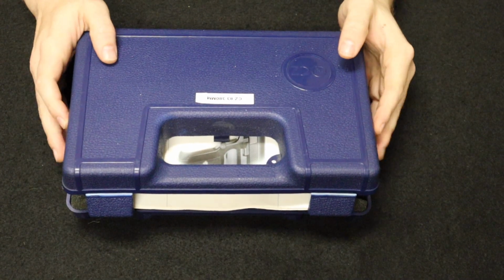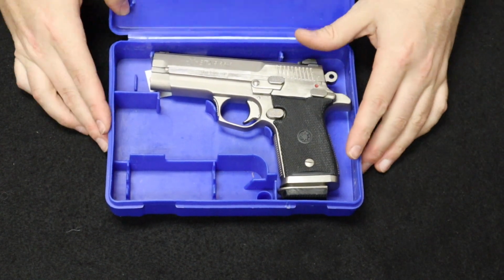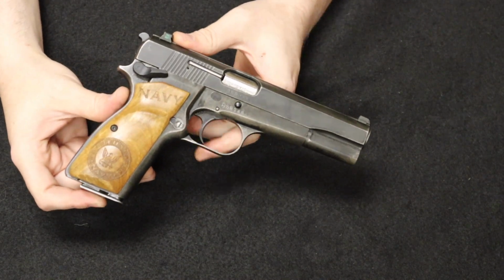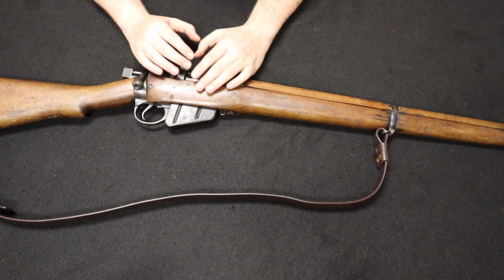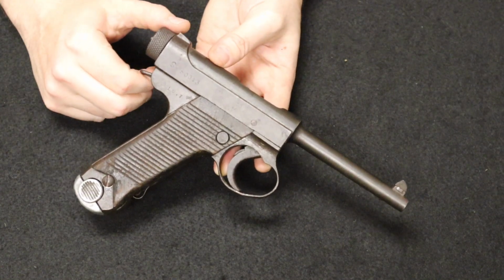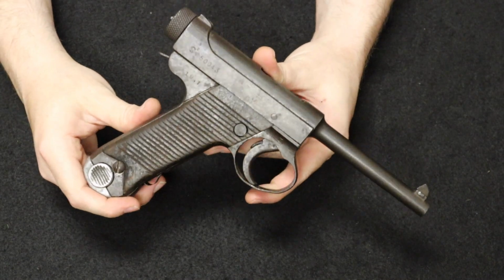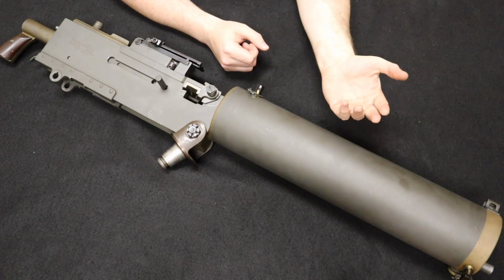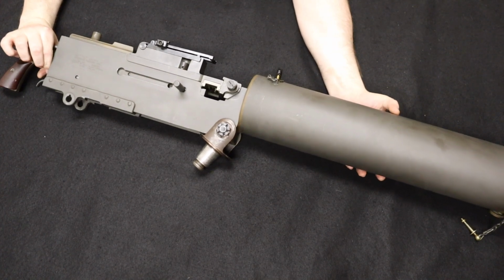Weekly Used Gun Review Ep. 56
Welcome to Weekly Used Gun Review. These videos are meant to by entirely educational. Nothing in the video is for sale. There are no fire demonstrations in this video. In this series I pick a small sample of guns that have been brought into our store for review. This is a good way to expose my viewers to a wide array of firearms that might not otherwise get their own dedicated review. Any comments asking for pricing or inquiries into the purchase of these items will be deleted.

This video is meant strictly for entertainment and educational purposes ONLY. None of the items in this video are being offered for sale to any viewers of this video.

CZ 82 - 380
Star Firestar M49 - 9mm
Argentinian FM Hi Power - 9mm
British Enfield No. 4 Mk 2 - .303
Beretta 85 FS Cheetah - 380
Japanese Nambu type 14 - 8mm Nambu
Swiss P49 - 9mm
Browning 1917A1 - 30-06